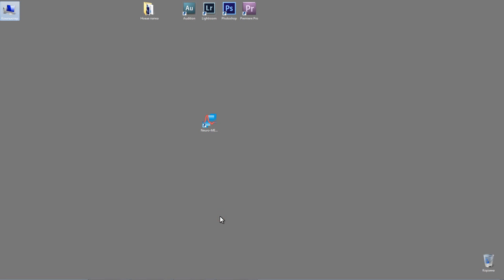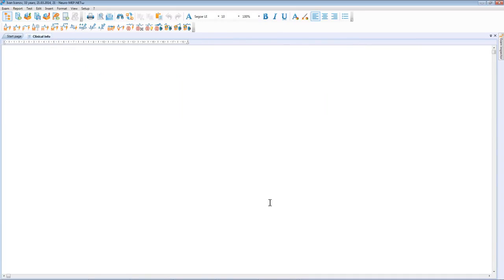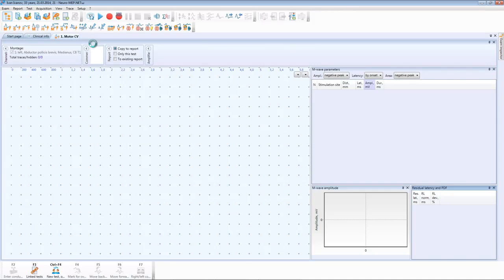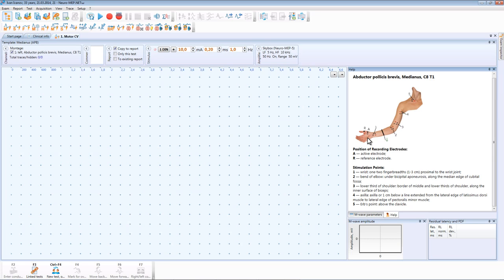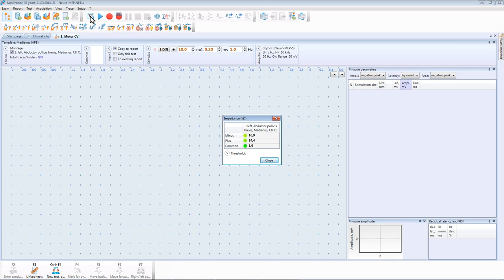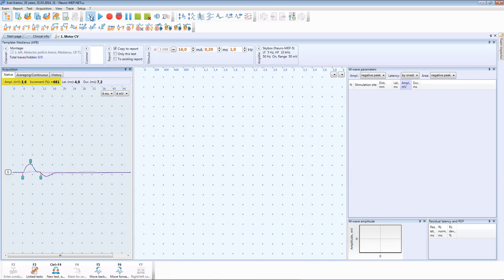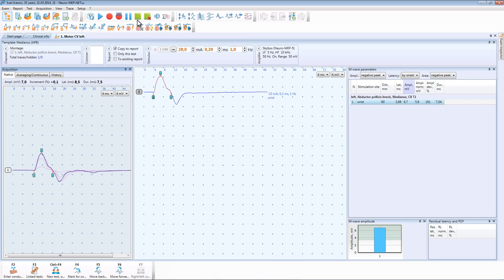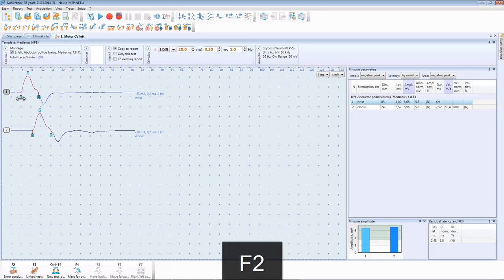Motor Nerve Conduction Study NCS with Neuro MEP NET